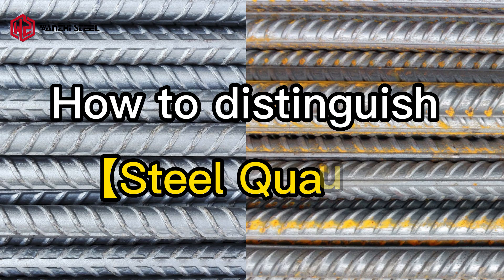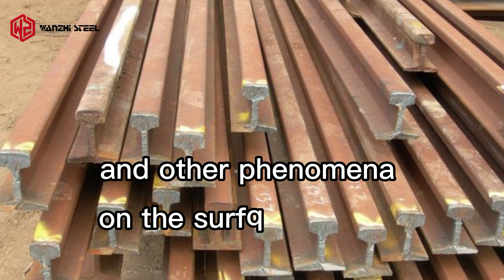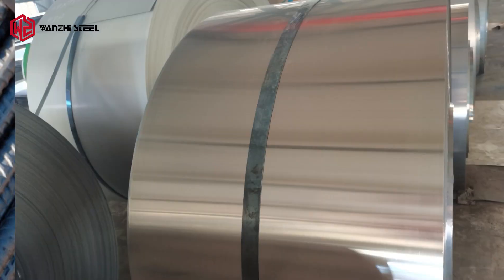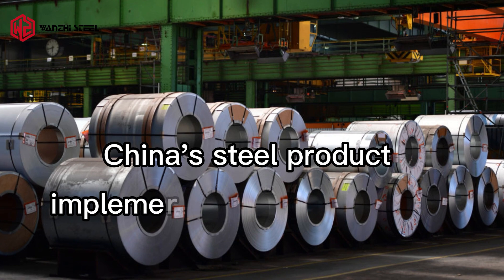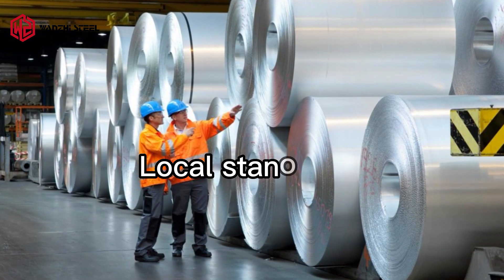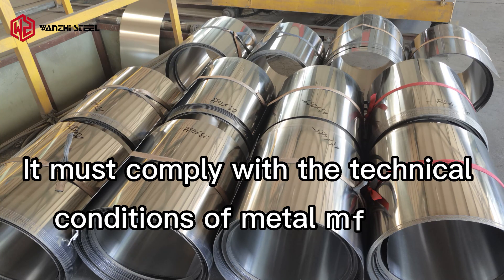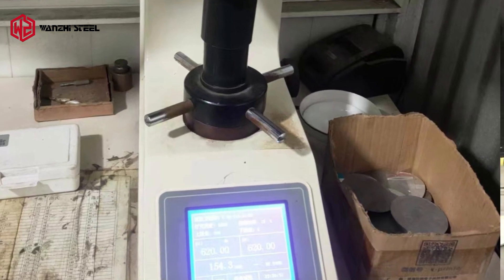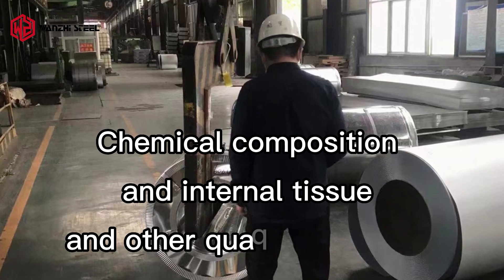【Steel Quality】How to distinguish ?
1、appearance
2、Selection criteria
3、Warranty conditions